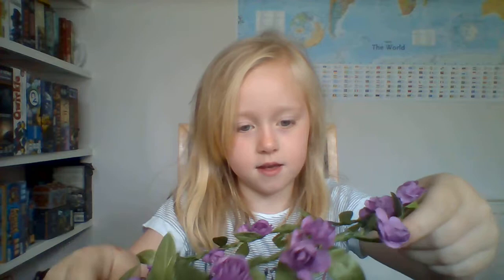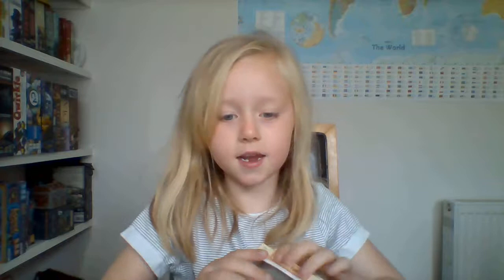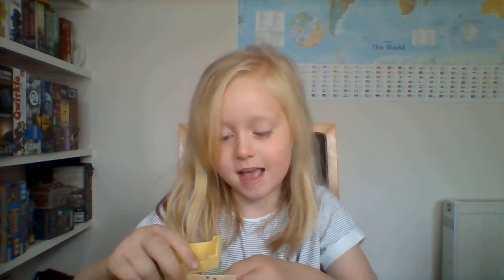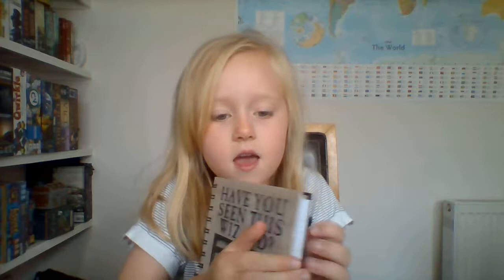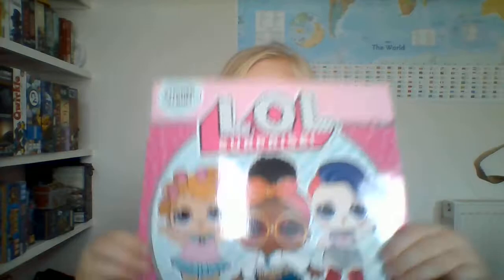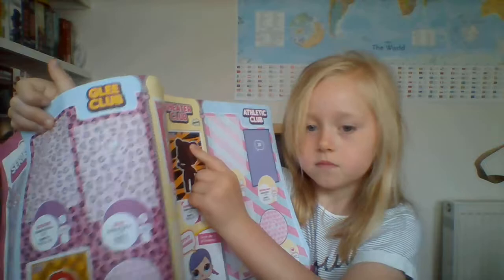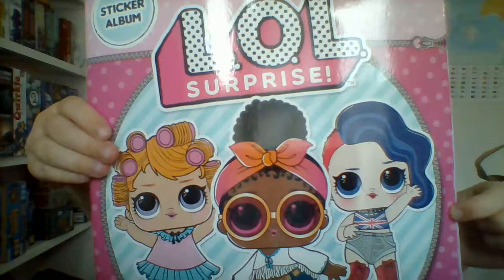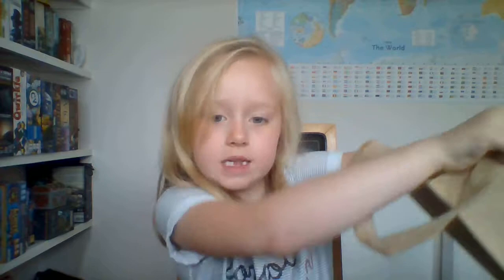The Hashtag Sisters# Daisy's Shopping Trip!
Daisy shows us what she got on her recent shopping trip in Lancaster
(adopting a fake American accent of course :-))